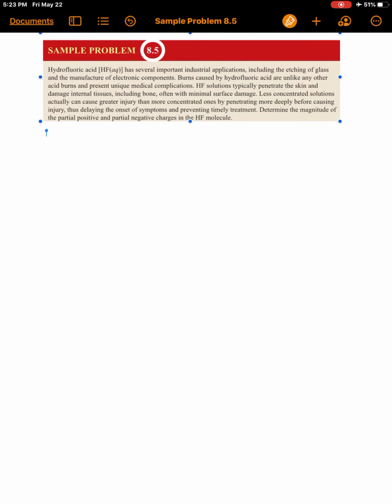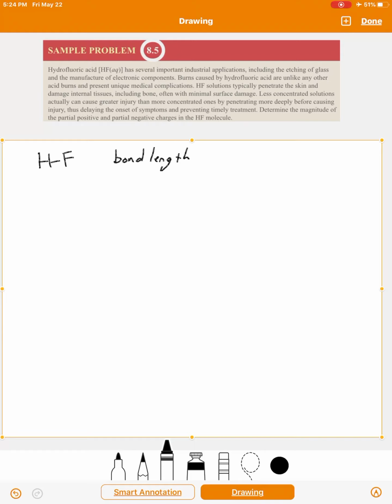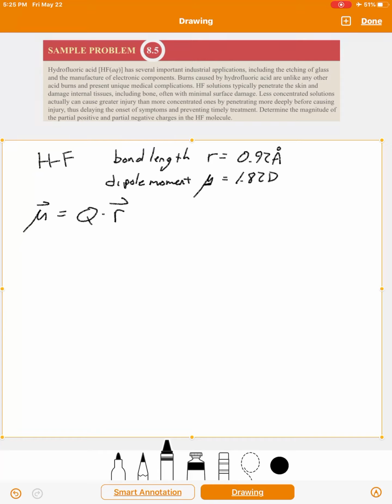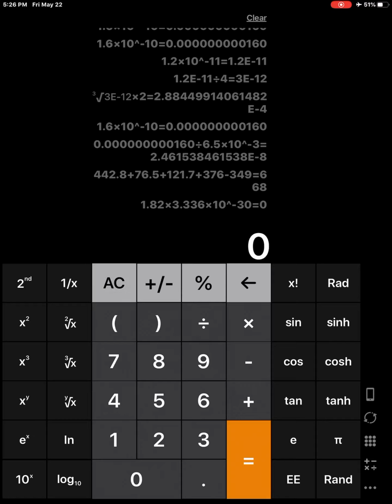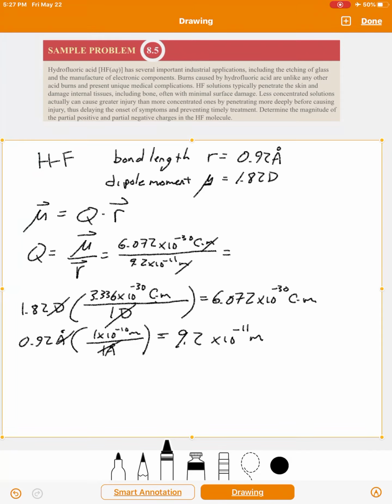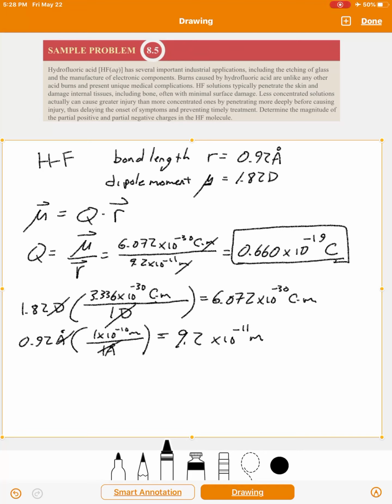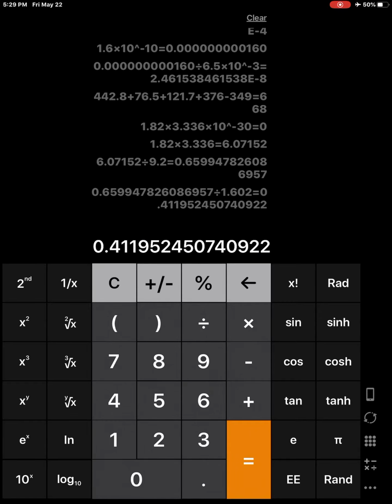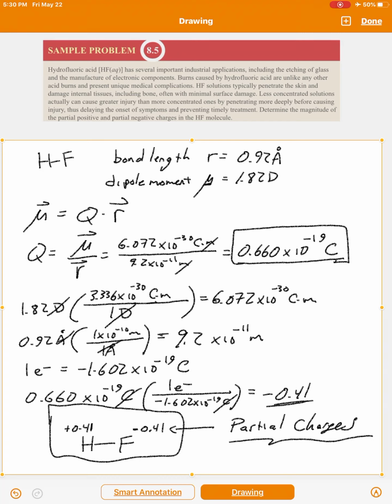eBook Sample Problem 8.5